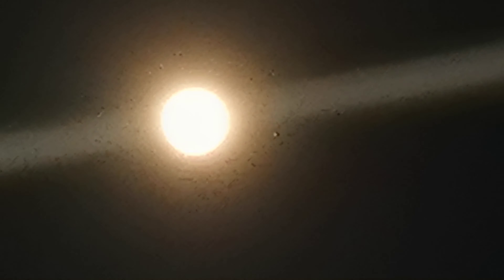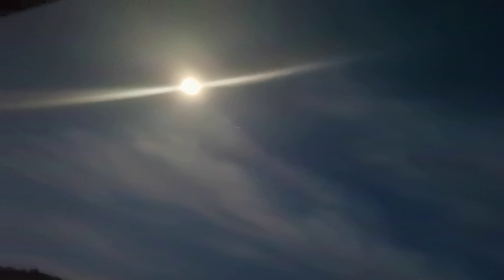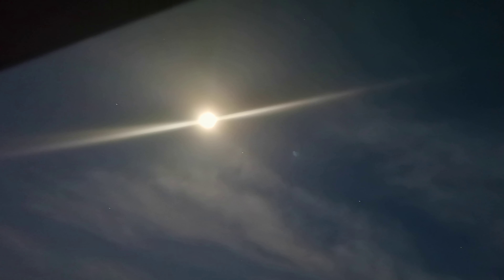Moon simulation and unknown object.